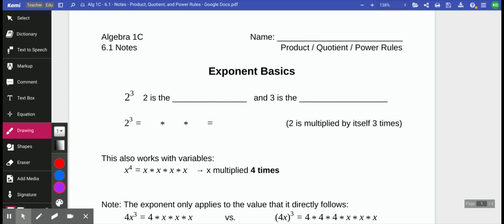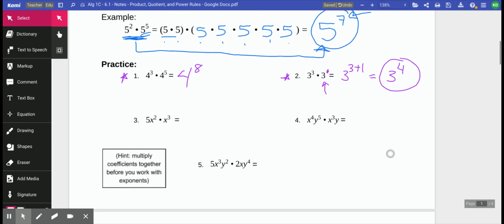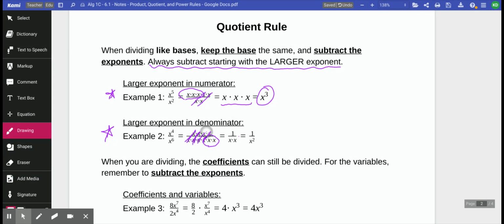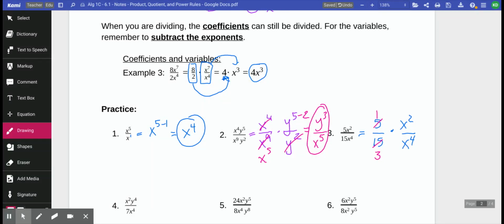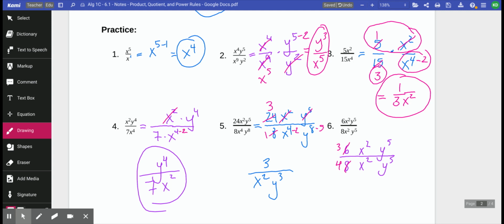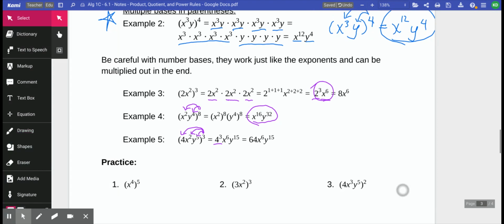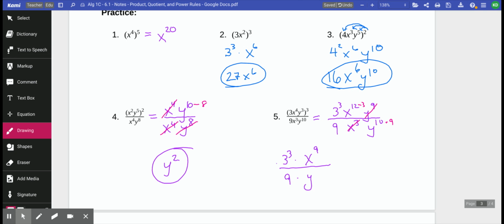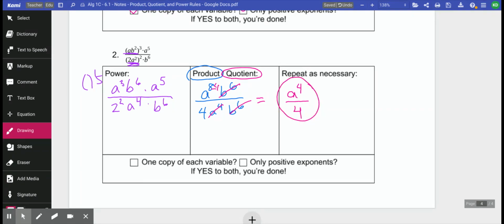Alg 1C - 6.1 - Notes - Product, Quotient, and Power Rules